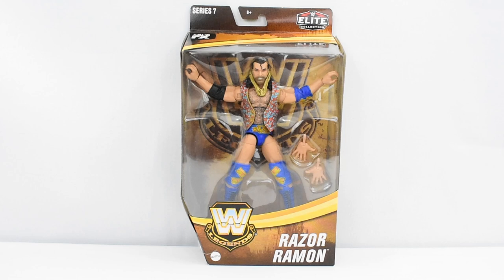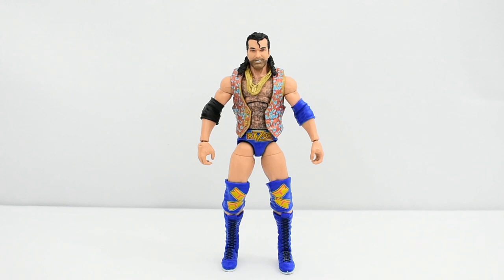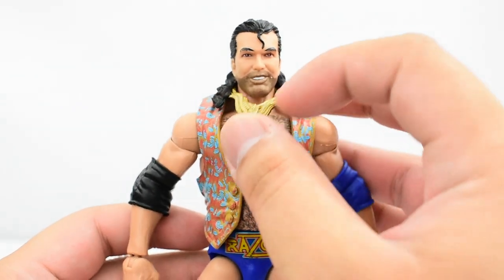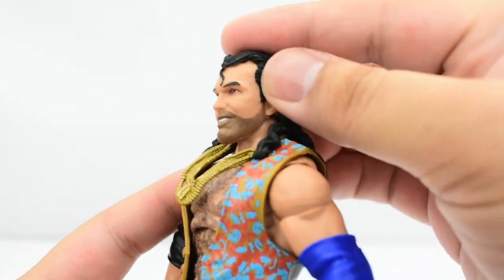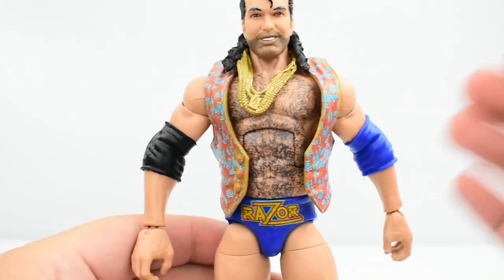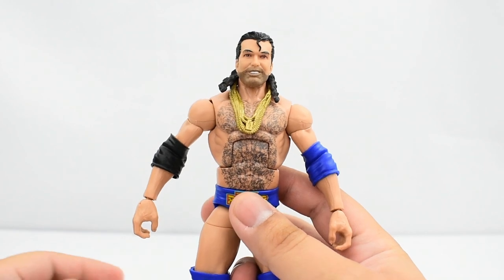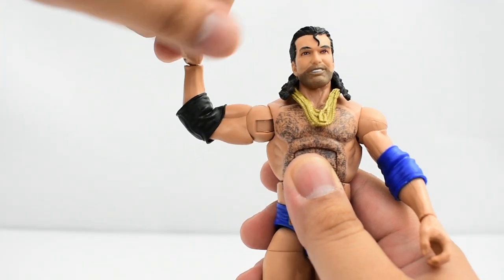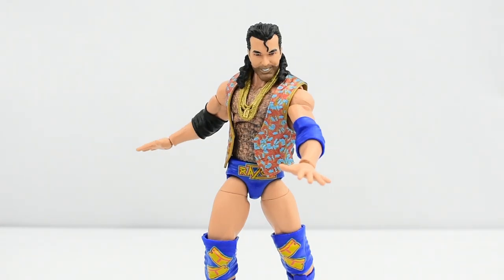WWE Elite Legends Series 7 Razor Ramon Review